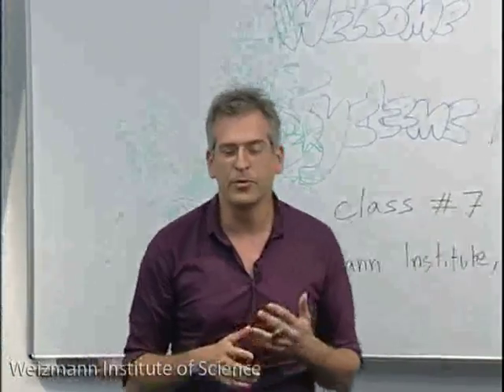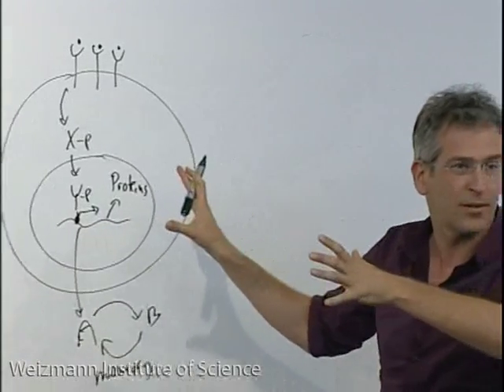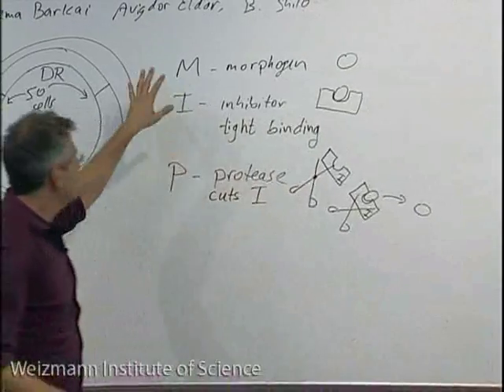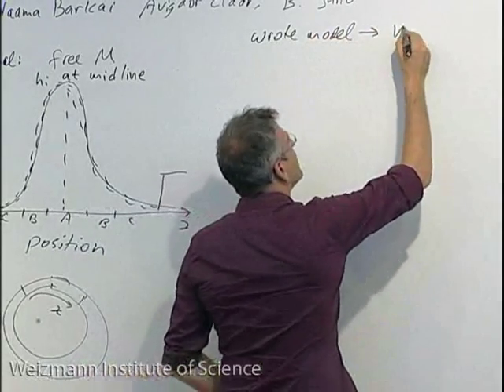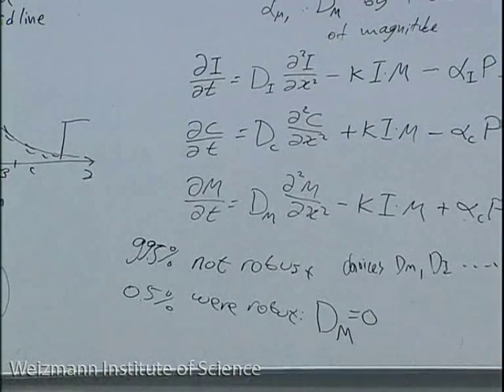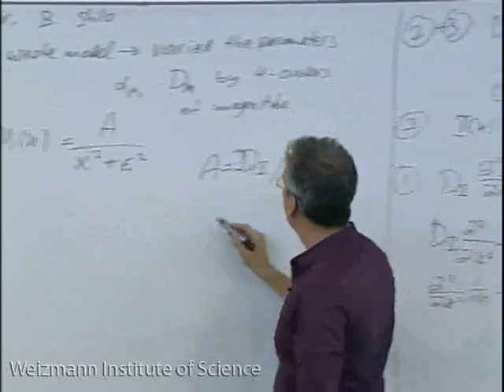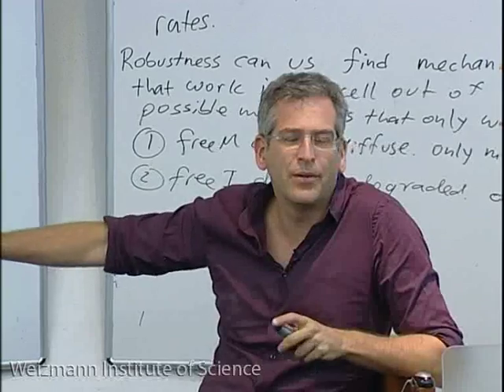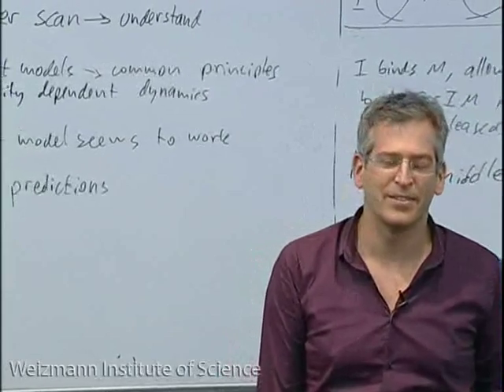Systems Biology Lecture 7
Living cells are a special form of condensed matter, matter that has been optimized by evolution to perform functions. Are there laws of nature that govern living matter, that stem from the 'need' to function? Are there common design-principles shared by living systems and human-made objects that perform functions, such as machines, circuitry and software? This course discusses theoretical concepts and analysis of biological networks. We discuss gene- and protein-circuits as computational devices, and approaches for analysis of large networks. The theoretical discussion, presented by Prof. Uri Alon of the Weizmann Institute of Science, is accompanied by examples of well-studied model systems.